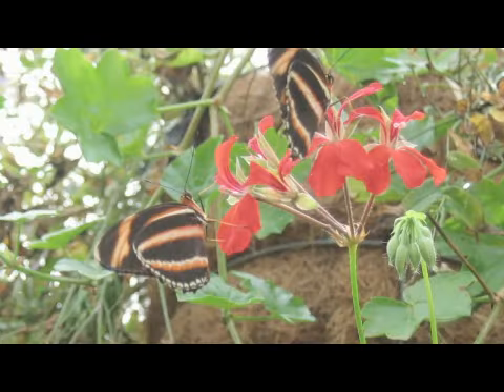How Long Should Butterflies Stay in Their Cocoons?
How Long Should Butterflies Stay in Their Cocoons?. Part of the series: Insect Information. Butterflies typically stay in the cocoon, or chrysalis, for several weeks, though some species stay in the pupal stage for as little as a week or as long as several months. Find out how moths form cocoons and butterfly form a chrysalis with information from an entomologist and insect specialist in this free video on butterflies.